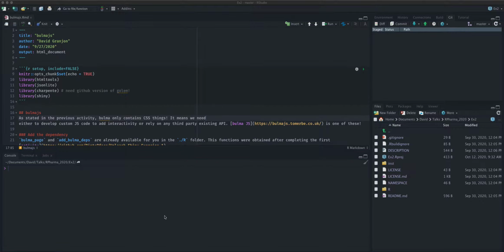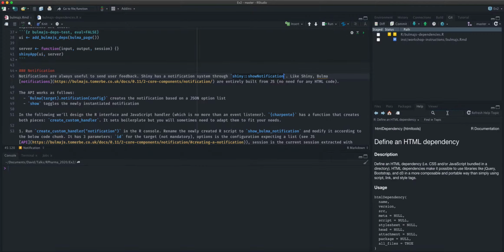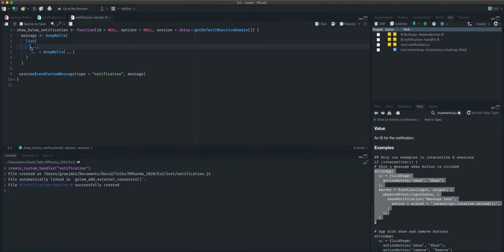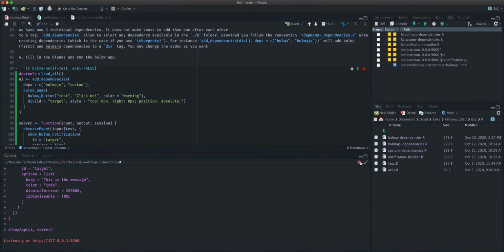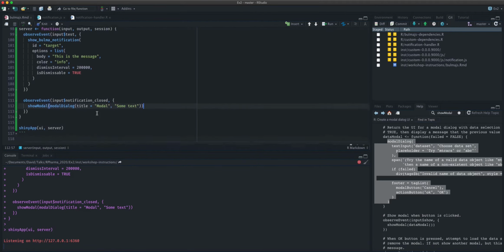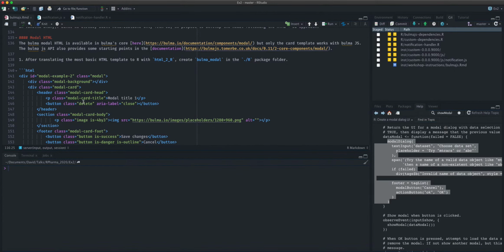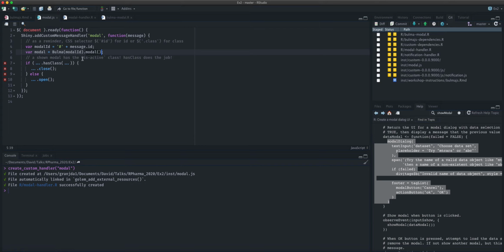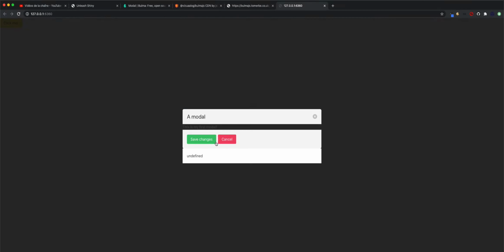Unleash Shiny Exercise 2 corrections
Corrections to the first part of the Unleash Shiny workshop, provided at RPharma Conf 2020.